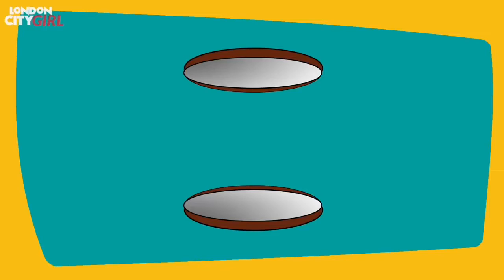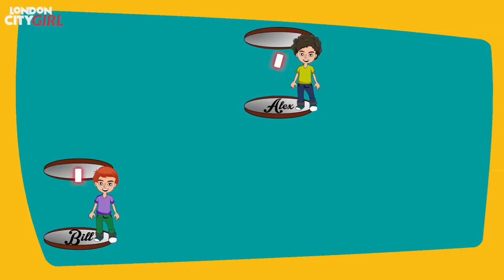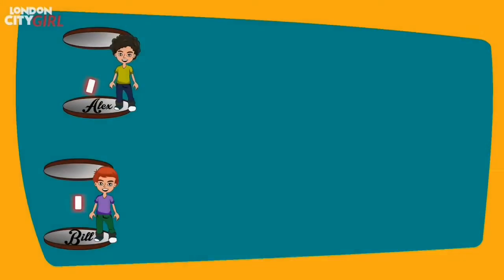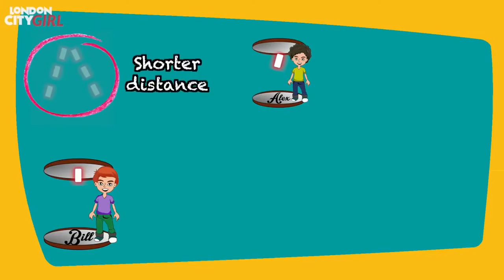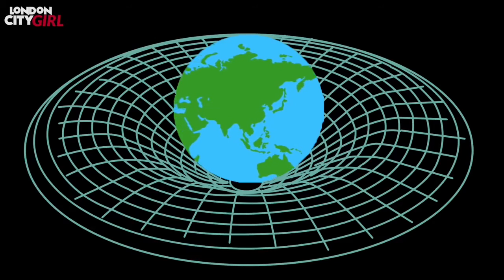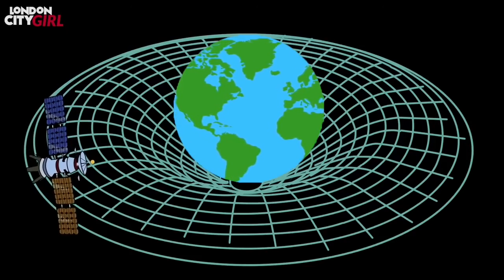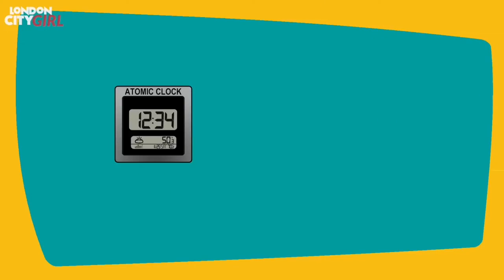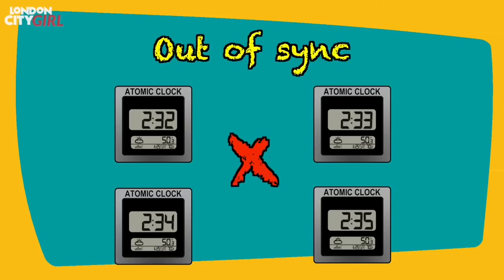THEORY OF RELATIVITY - A brief and concise explanation by Christian Hilario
Passed by: Christian Hilario of STEM12-2A